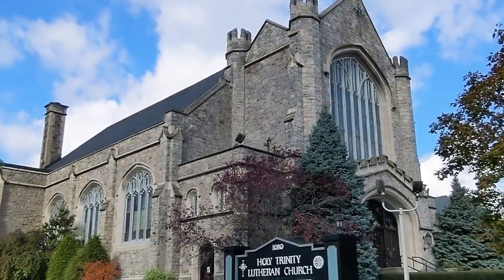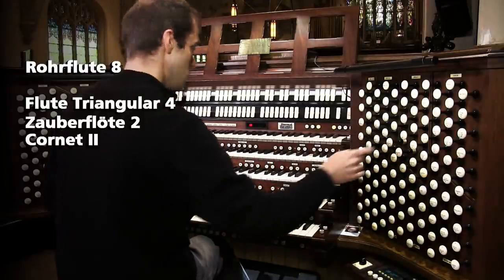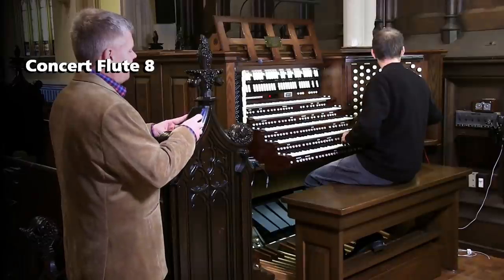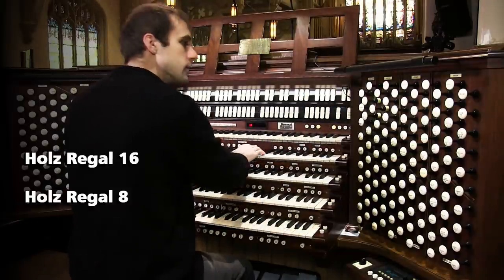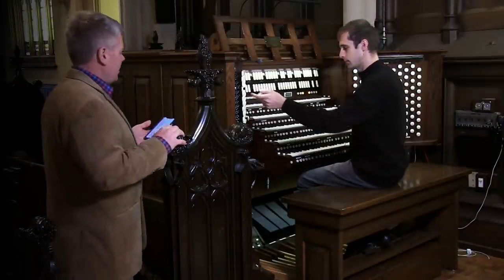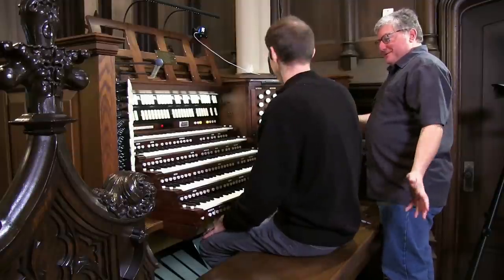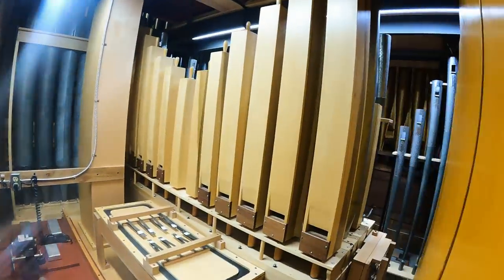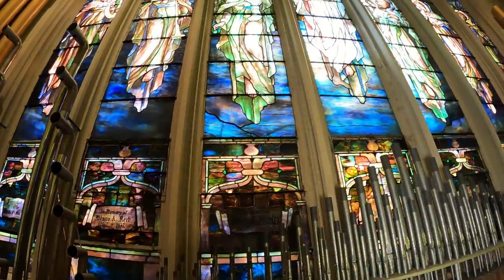2016 Parsons Pipe Organ - Holy Trinity Lutheran Church, Buffalo, New York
Brent Johnson talks with Matt Parsons, Project Manager of the Parsons Pipe Organ Builders, and Ivan Bosnar about Parsons' 151-rank Opus 43 installed in Holy Trinity Lutheran Church in Buffalo, New York.